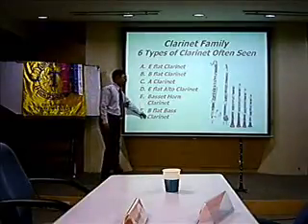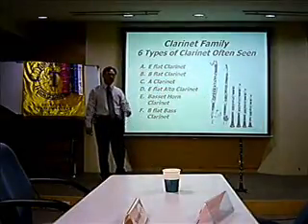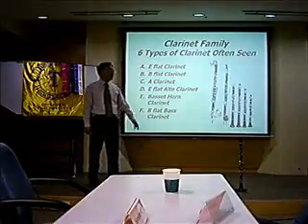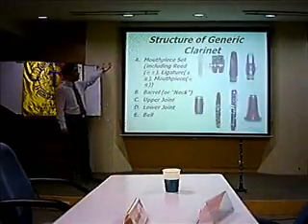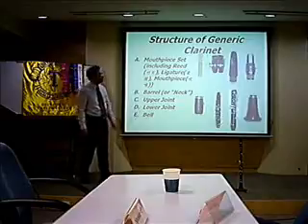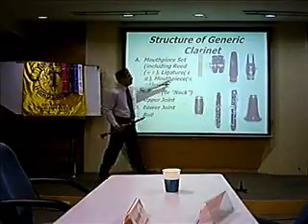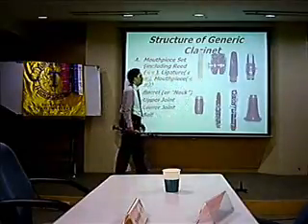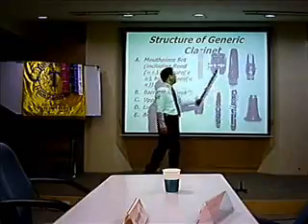Andrew - C3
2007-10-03